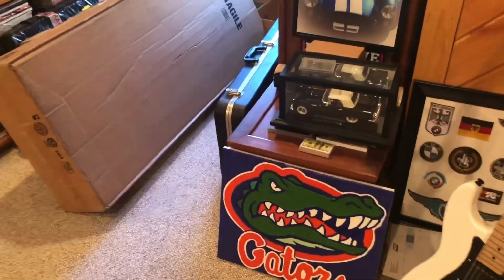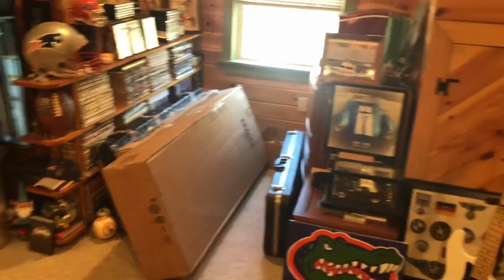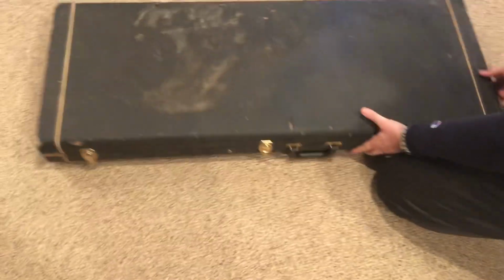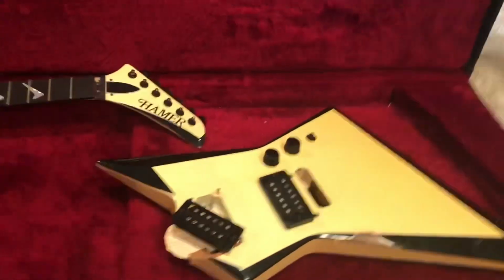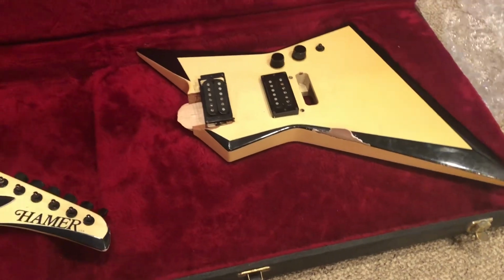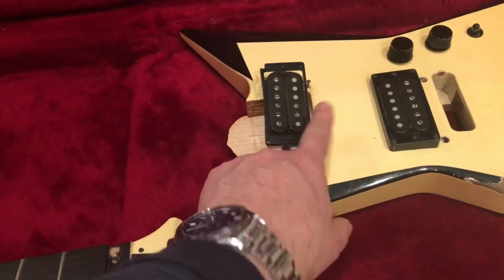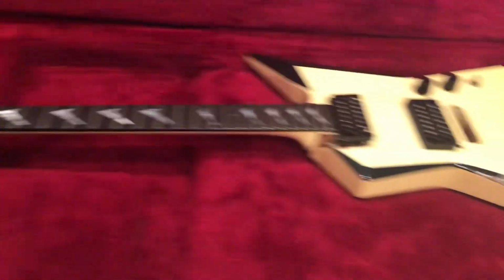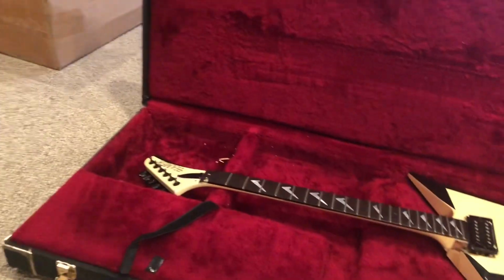Hamer Scepter Restoration Part I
I unbox my latest project, a HAMER SCEPTER!! I have wanted one of these, since they were introduced in 1985. As you can see, this one is quite the worse for wear, and will need a complete neck reset, added wood at the joint, and a headstock repair, before a full respray. I am very, very excited to bring you this project!